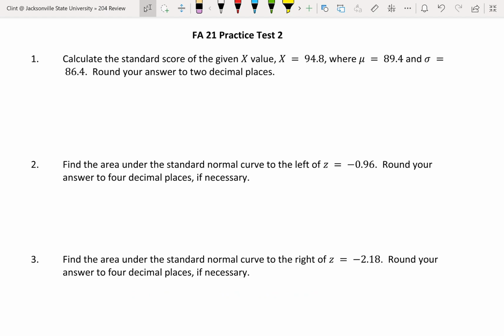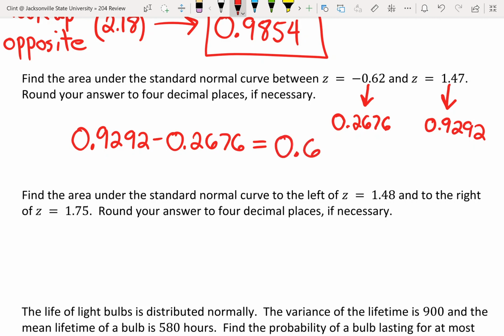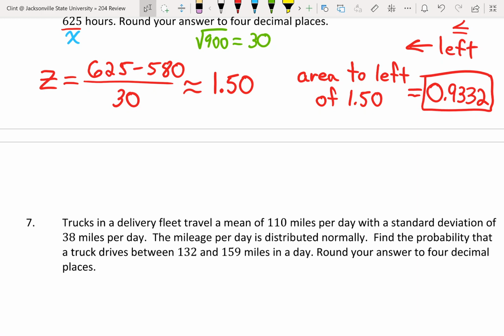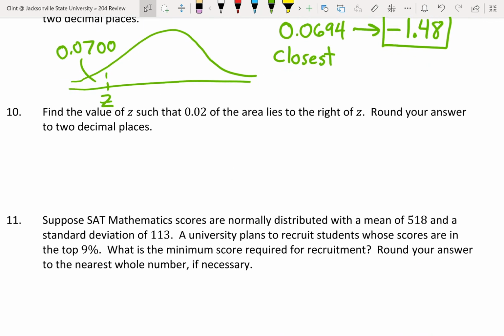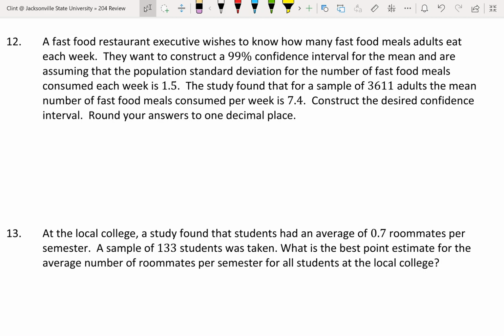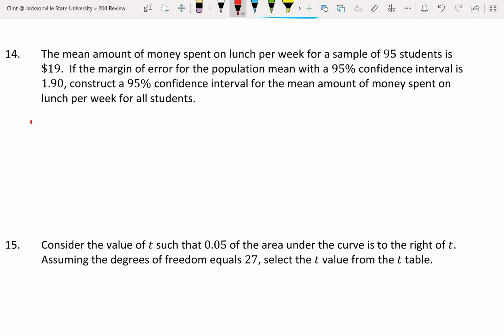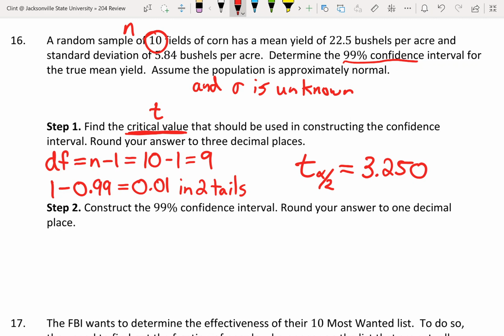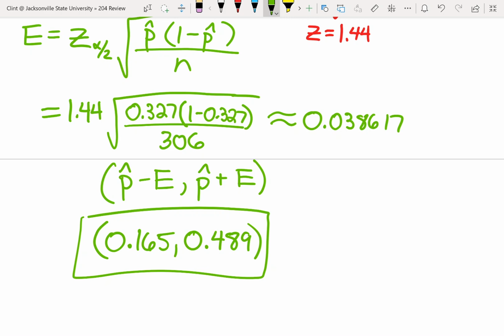204 Test 2 Review FA21